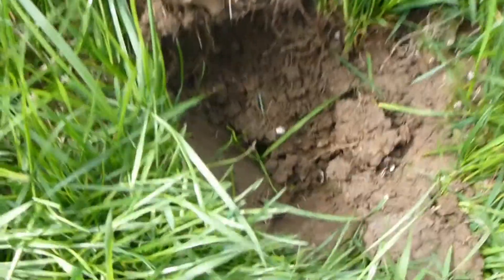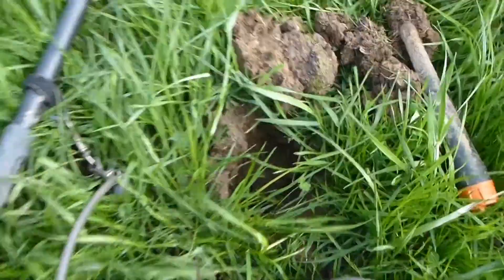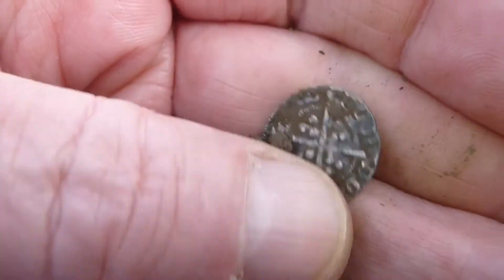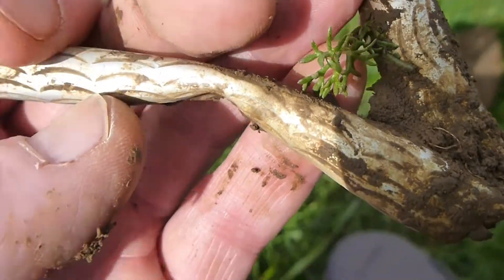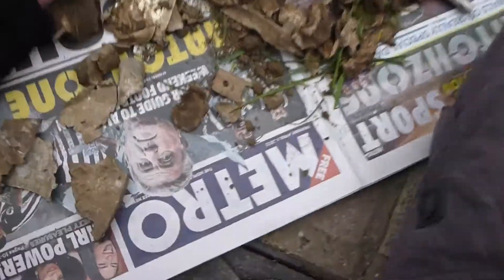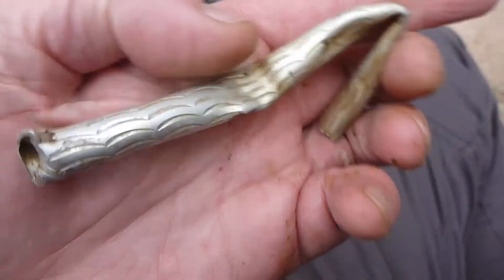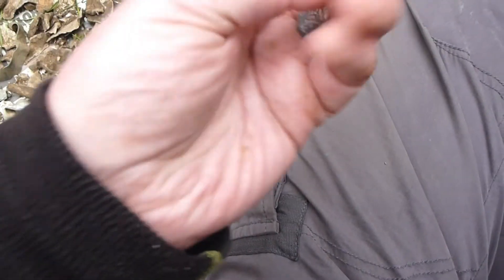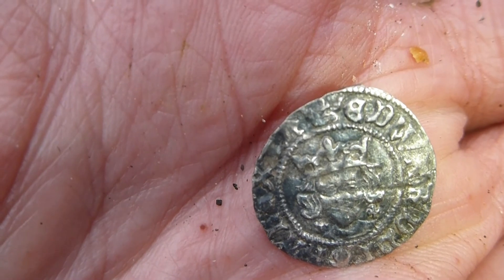April 2021 metal detecting: beautiful piece of V2 rocket and lovely condition hammered coin.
Minelab CTX 3030 open screen 2 tone ferrous 4 hour hunt in the V2 rocket field.